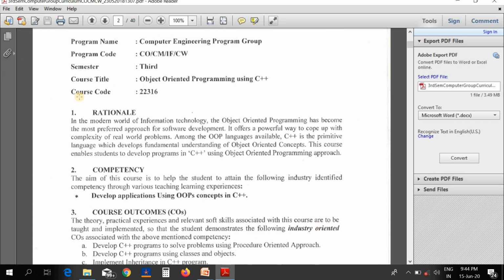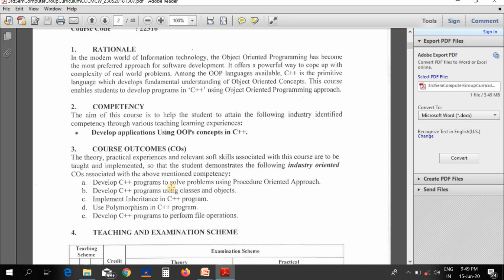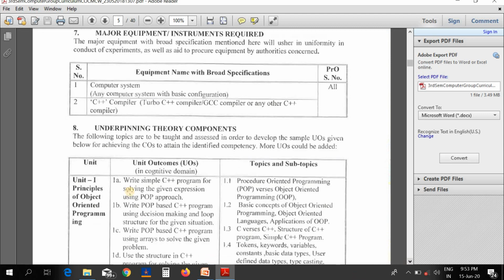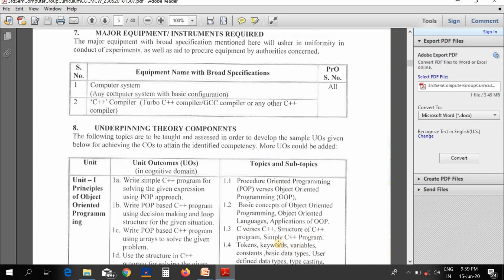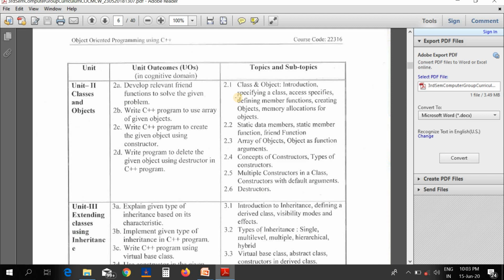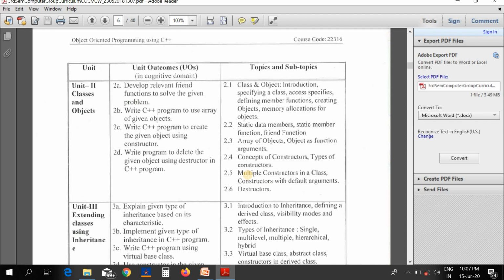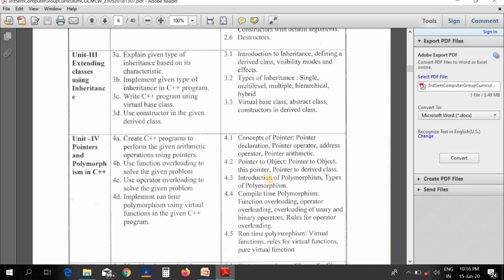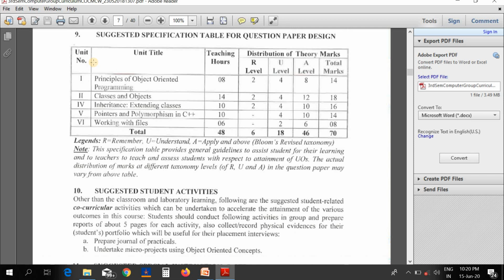Object Oriented Programming Lecture1